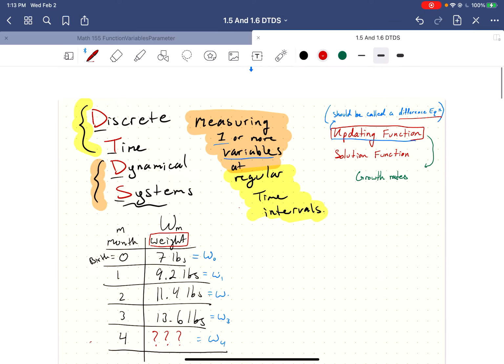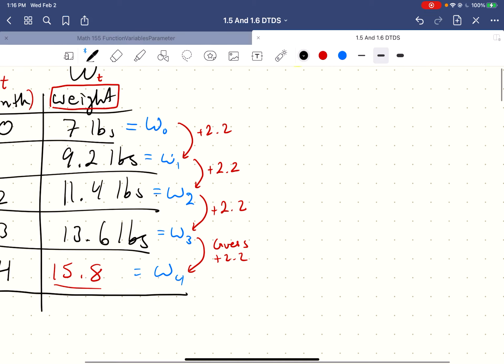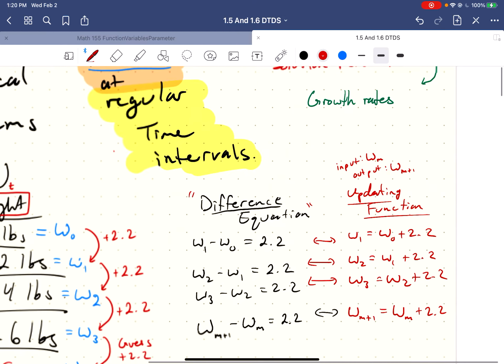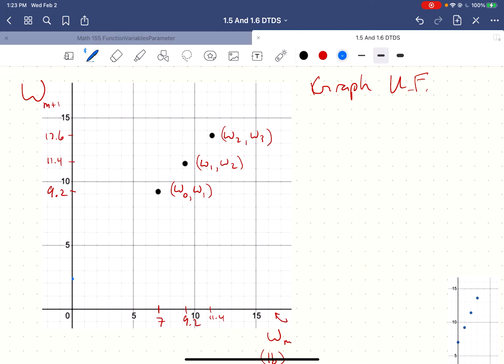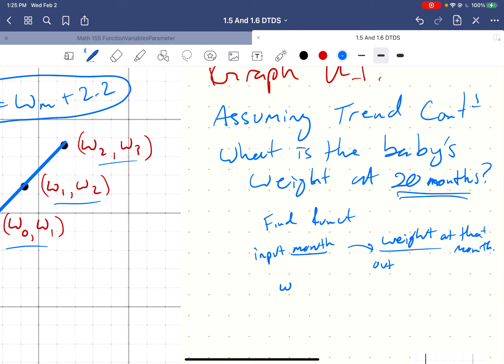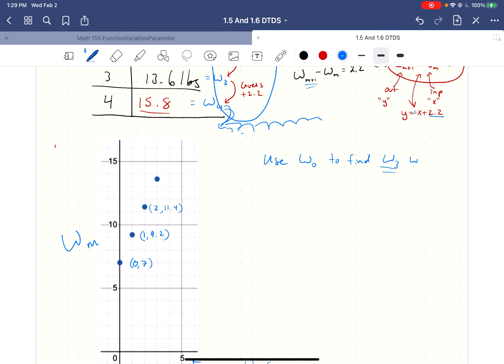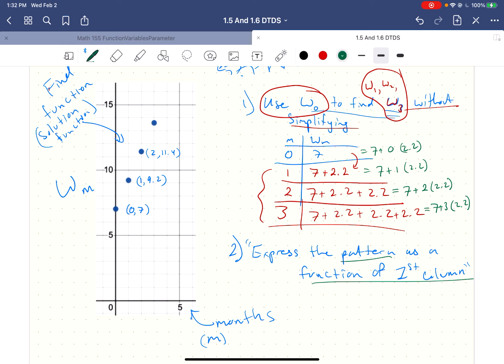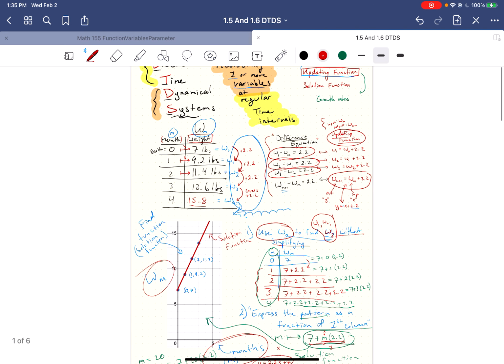DTDS Intro with linear solution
00:00 Intro to DTDS
1:41 Finding an Updating Function (Same as Finding The Difference Equation)
6:33 Graphing an Updating Function
10:27 Motivation For Solution Function
14:53 Finding The Solution Function (General Strategy)